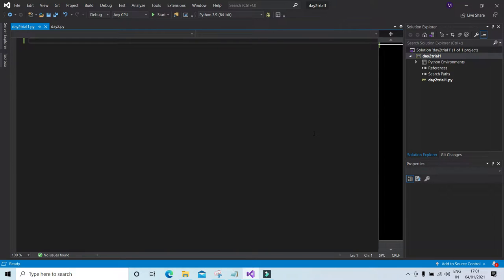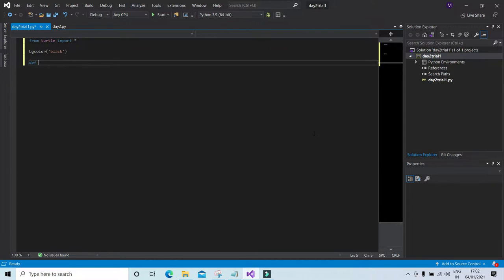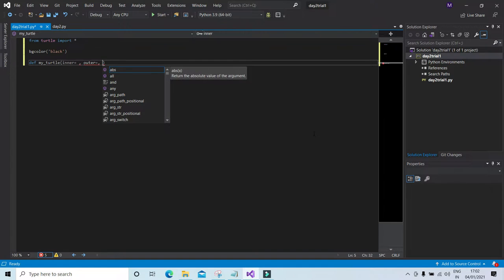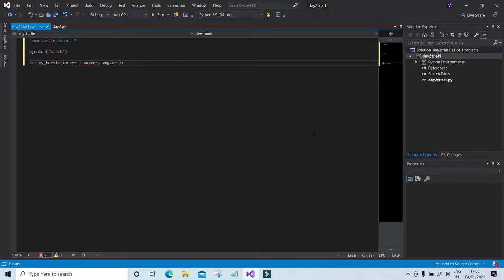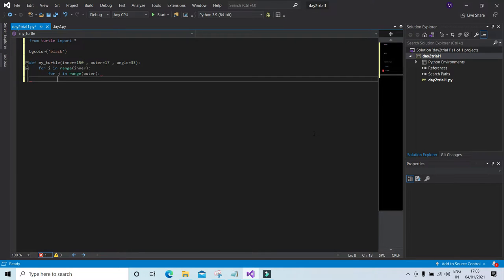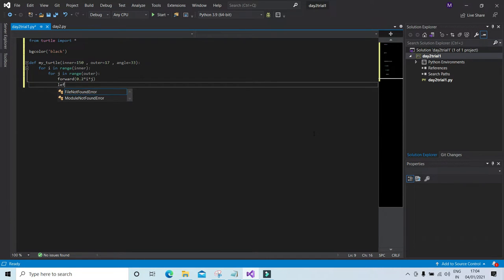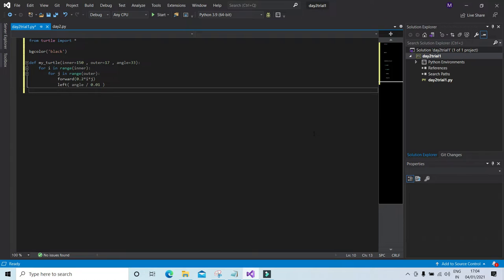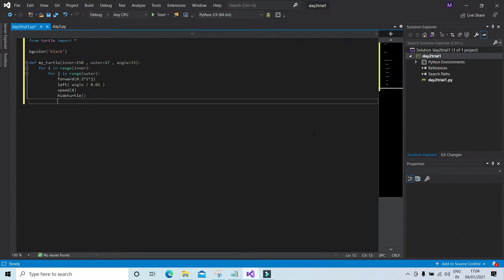Basic pattern designing using turtle day-2 | python | graphic designing | DCodein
In this video you will  learn how to create basic patterns using turtle modules in Python (Graphic Designing)